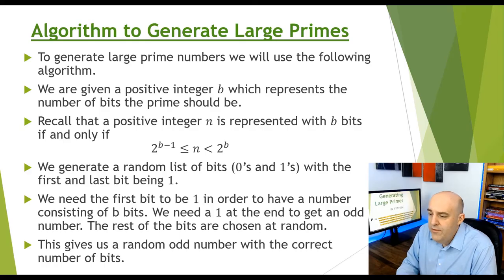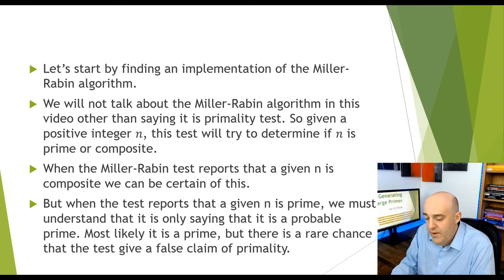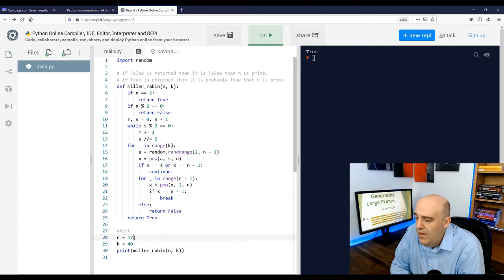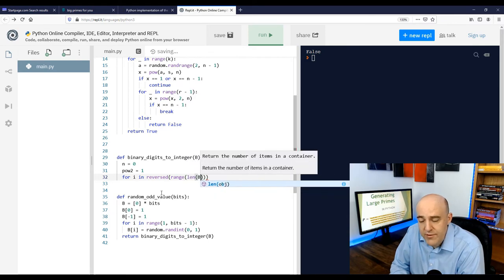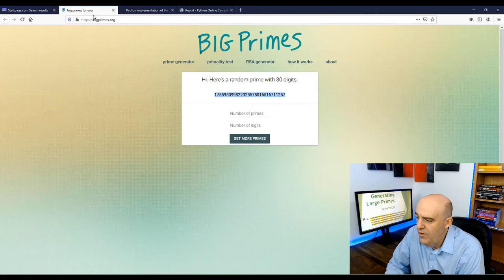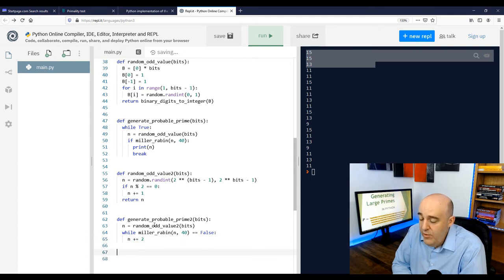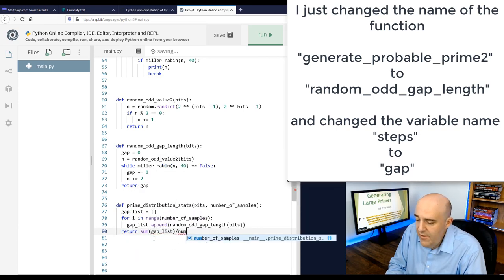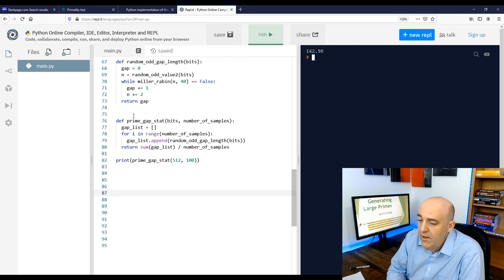Generating Large Random Primes with the Miller-Rabin Primality Test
In this video we talk about how to generate random probable prime numbers with a specified bit length using the Miller-Rabin primality test. We also discuss the average gap lengths between consecutive primes in that bit range. We implement the concepts in Python.